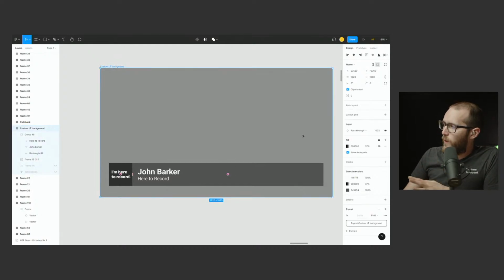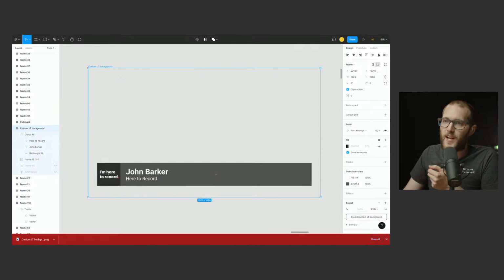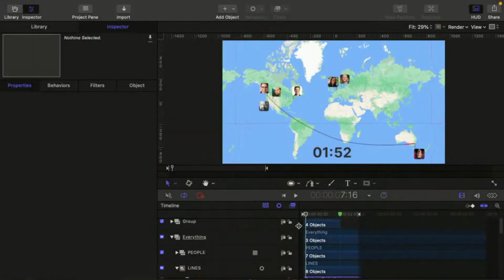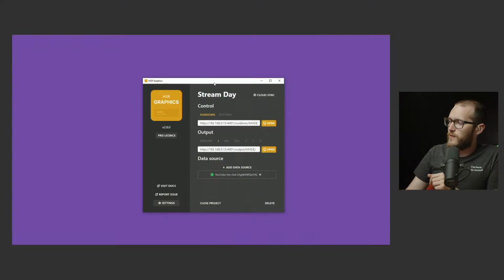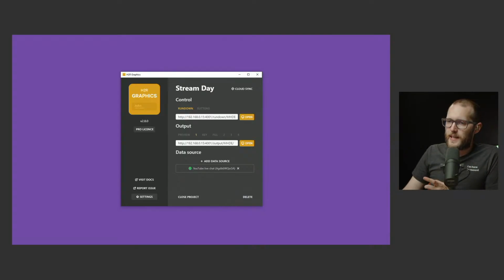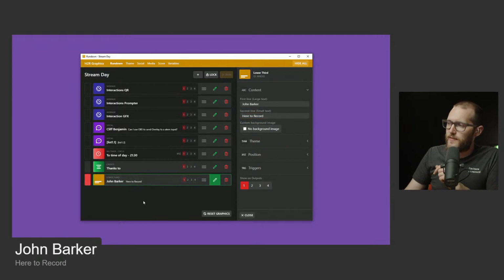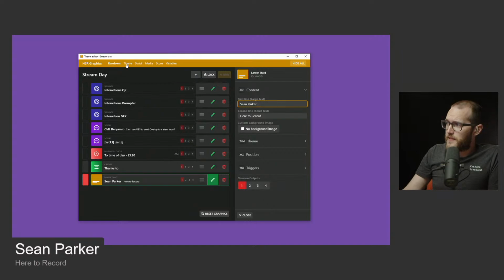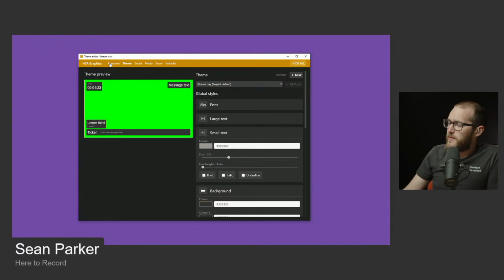Graphics with John • Stream Day '22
Bring your streams to the next level with show-specific graphics.

Timestamps
00:00 Countdown
00:19 Map
02:21 Welcome back
03:00 All about graphics
04:18 Three types of graphics
04:56 Static image graphics
13:31 Rendered video graphics
23:49 Editable HTML graphics
30:19 To the next stream...